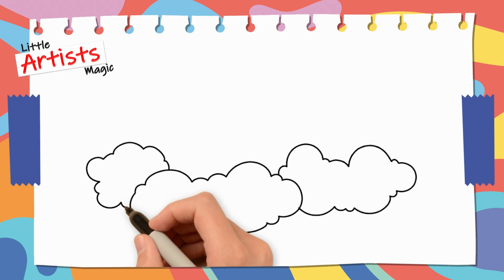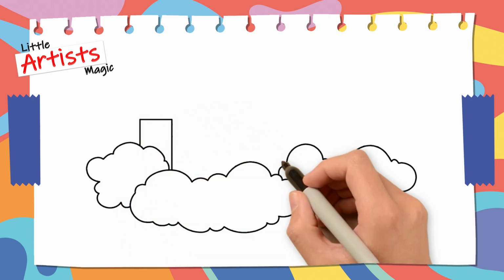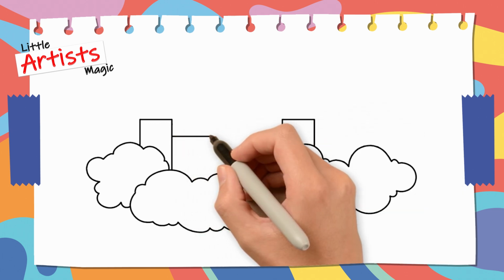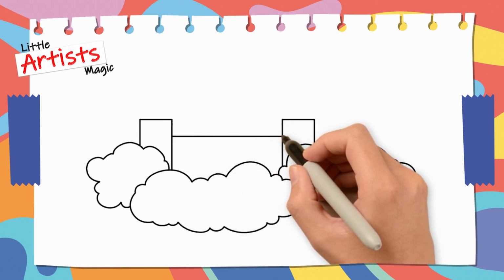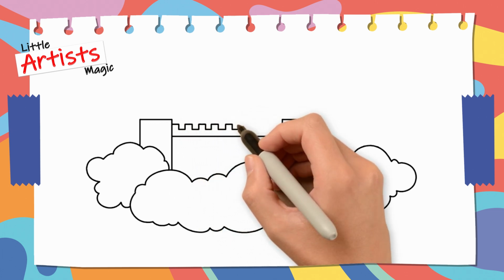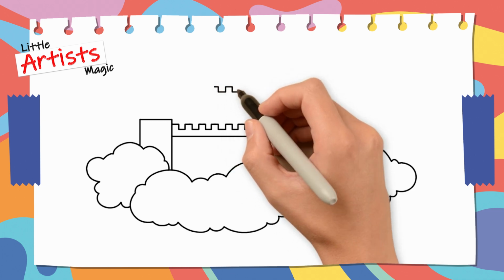Draw a magical princess castle. Drawings for children.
Hi friend, welcome to my Little Artists Magic channel!
Let's draw a beautiful princess castle together.